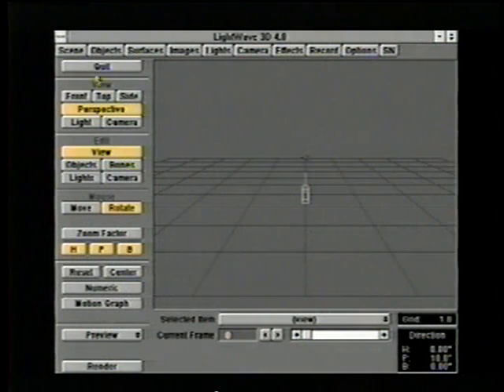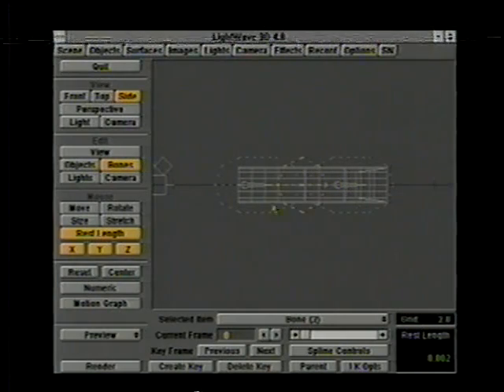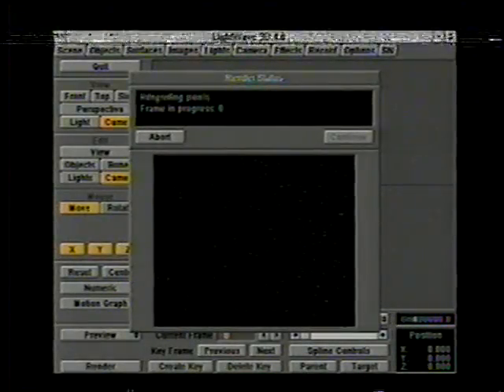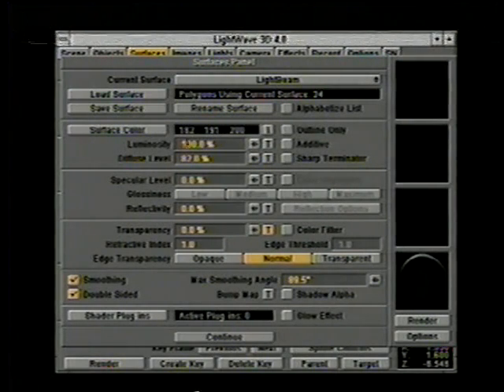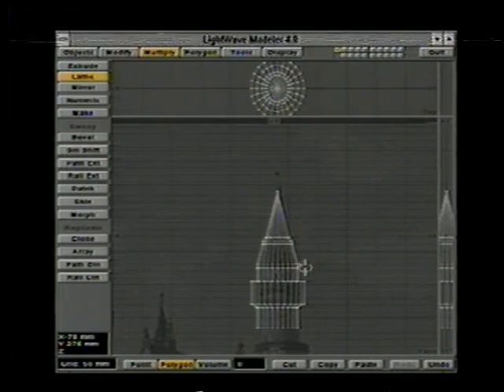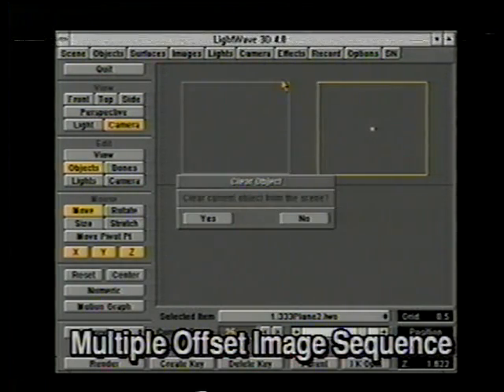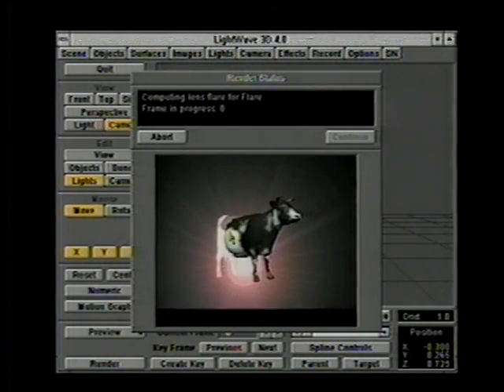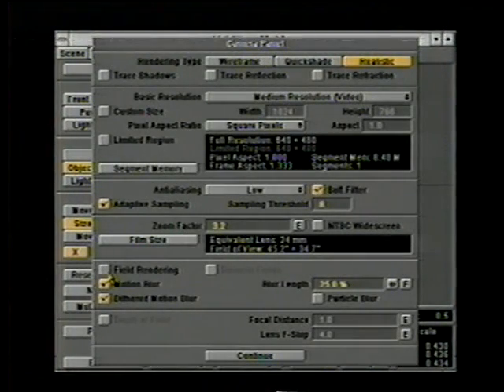Amiga Lightwave 3D Advanced Features